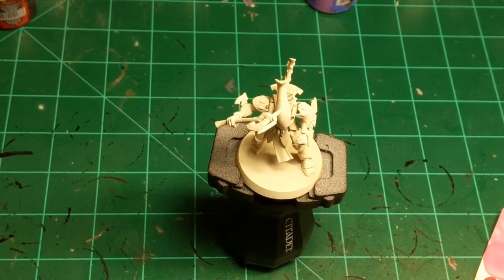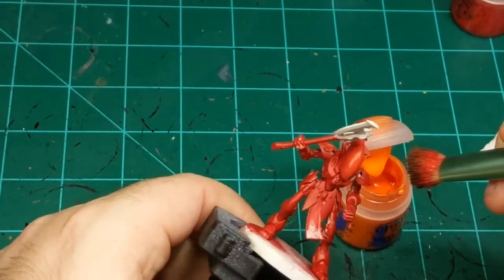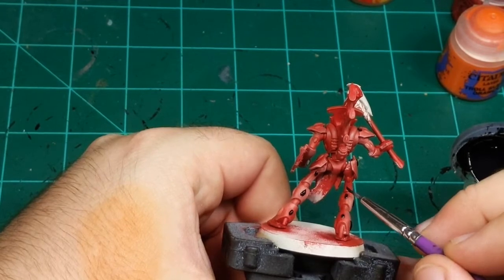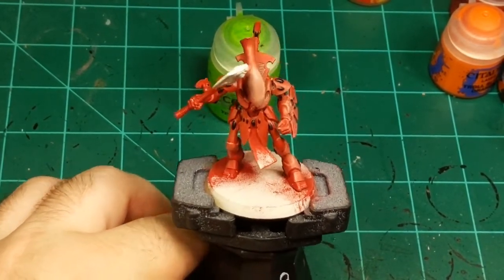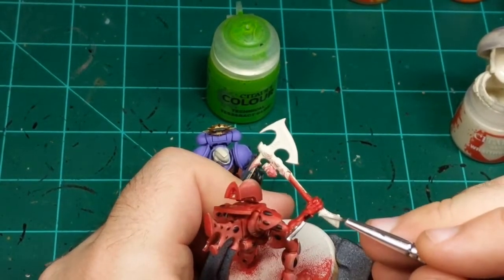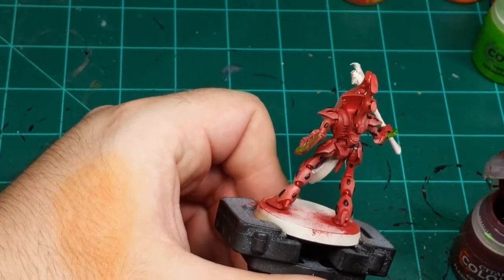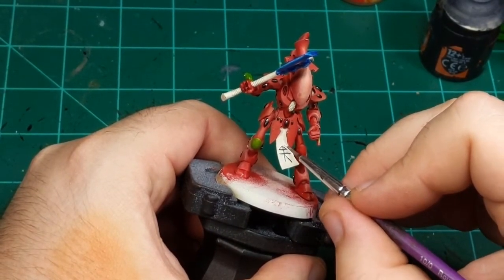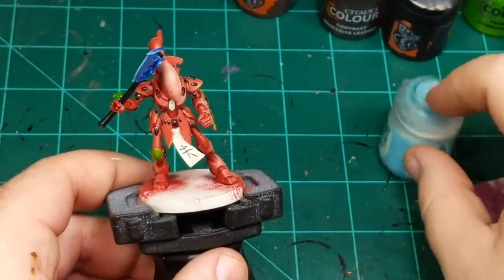"Straight From The Pot" Episode 7: Eldar Wraithblade with Bob Ross Blending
In this video, I go over how to use the Bob Ross style of little tiny circles to blend colors without and fancy or difficult techniques.

Makeup brushes used